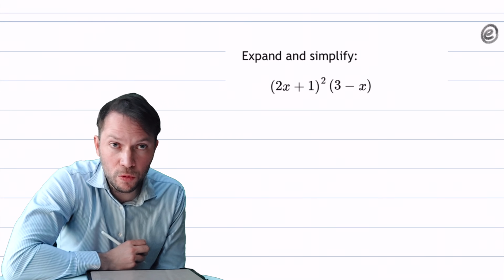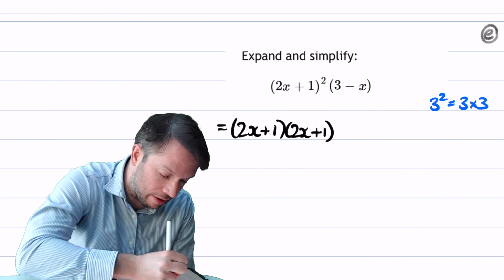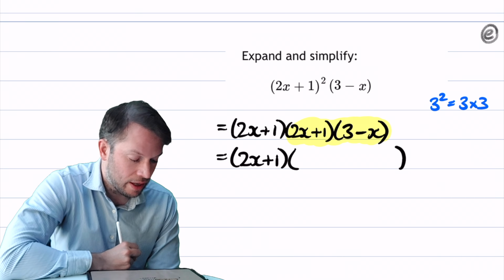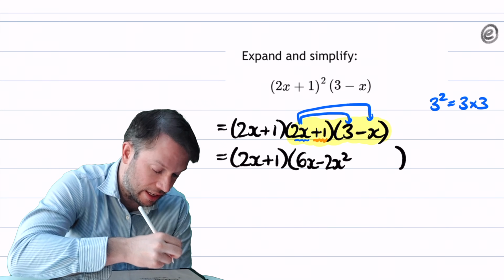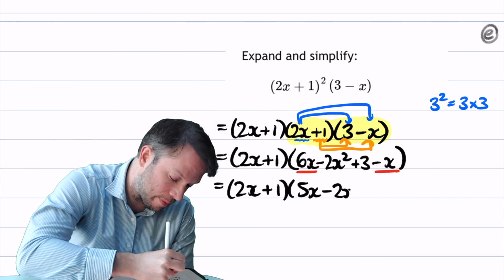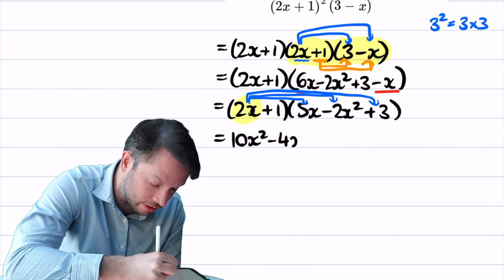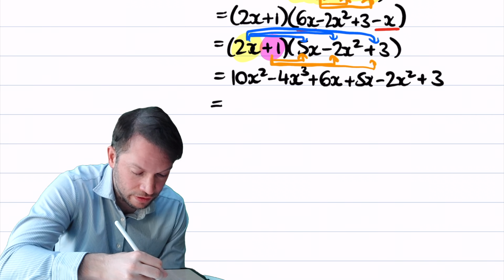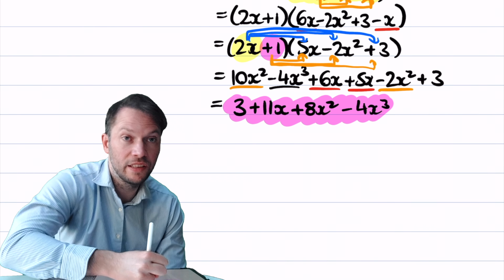Expand an expression given in the form (ax+b)^2(cx+d) (300e)